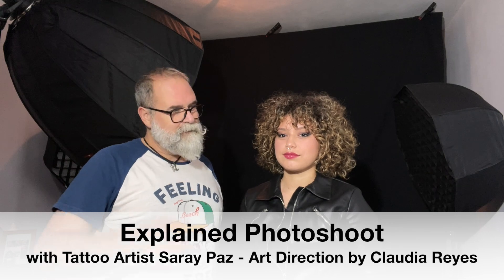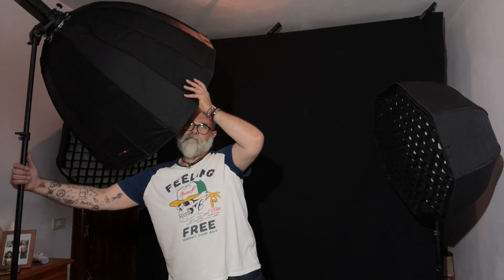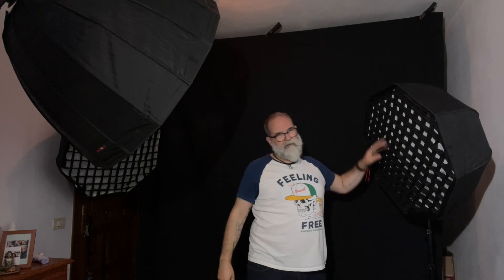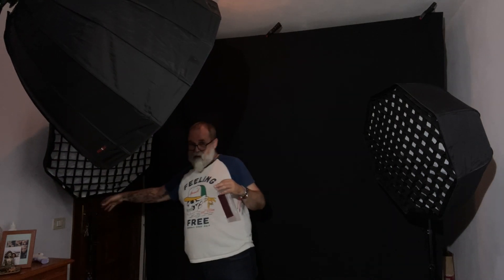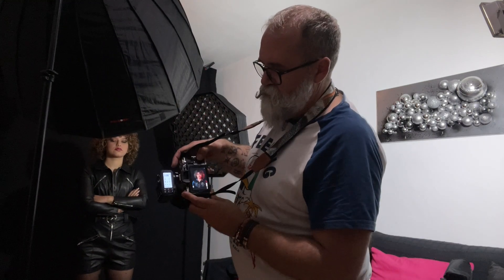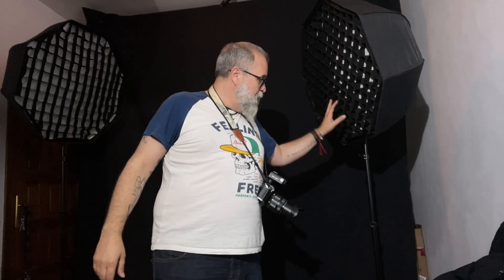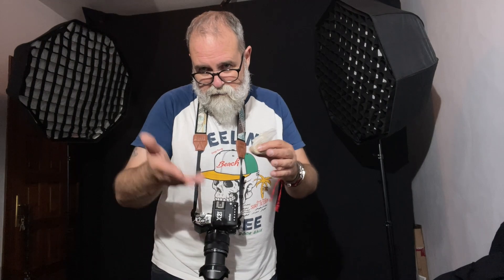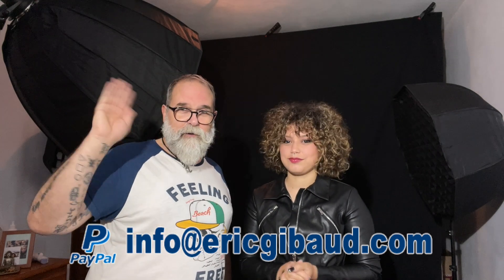Explained Photoshoot with Tattoo Artist Saray Paz - Art Direction by Claudia Reyes - IN ENGLISH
Flash Godox TT600